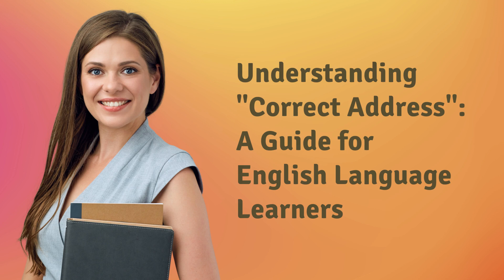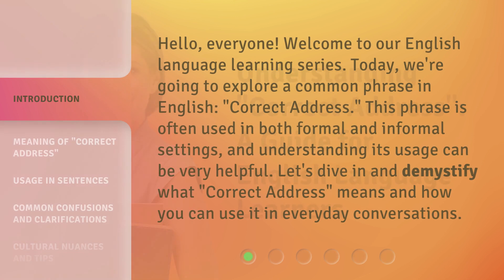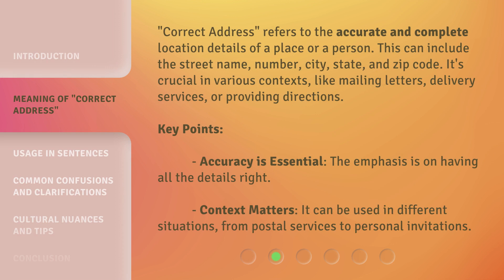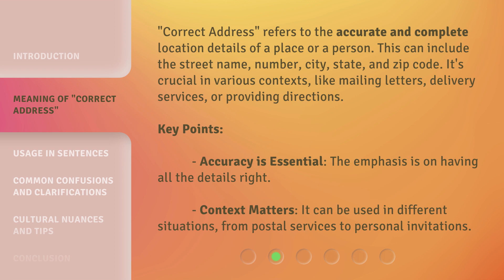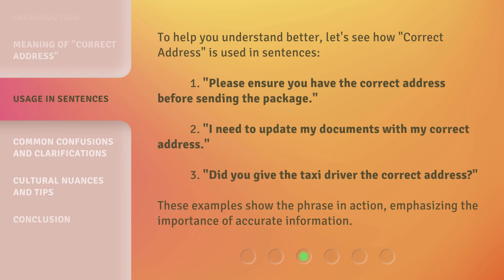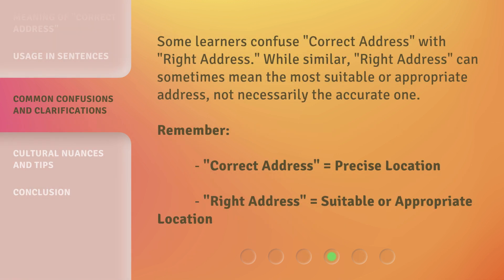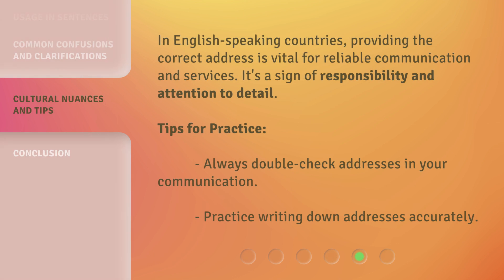Understanding "Correct Address": A Guide for English Language Learners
00:00 • Introduction - Understanding "Correct Address": A Guide for English Language Learners
00:36 • Meaning of "Correct Address"
01:14 • Usage in Sentences
01:42 • Common Confusions and Clarifications
02:08 • Cultural Nuances and Tips